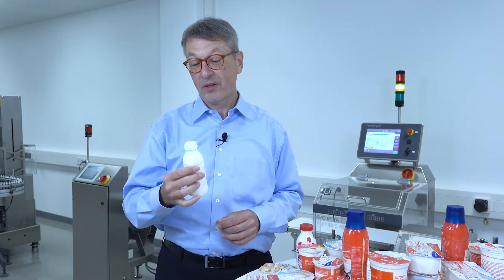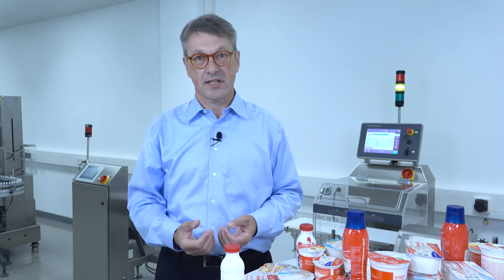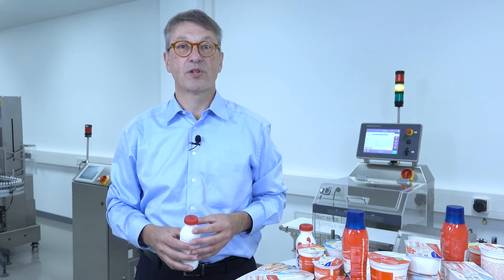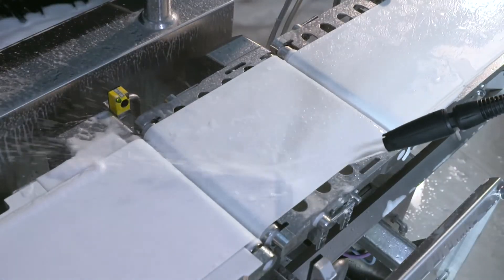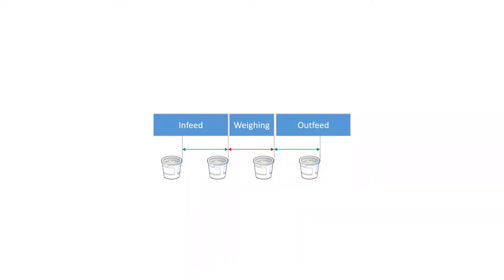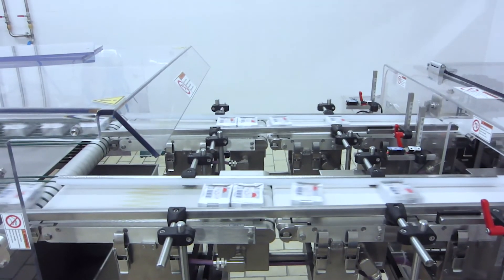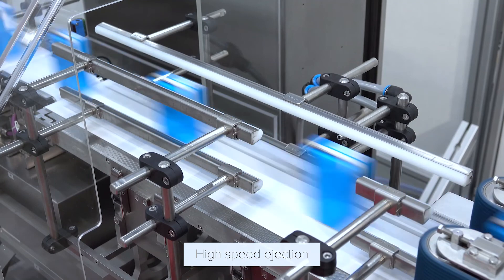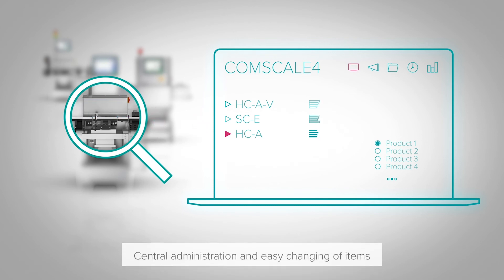Checkweighers for Dairy Products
The ultimate guide to maximum efficiency and safety

This video was part of our webcast on weighing and inspection of dairy products, which covered:

- Compact solutions with flexible integration options
- Integrating calibrated weigh cells
- Preventing over- or underfilling of containers
- Detection of foreign bodies, even within aluminum foil packed dairy, such as butter
- The optimum solution for weighing, checkweighing and X-ray inspection in the dairy production
- Meeting high hygienic standards
- Protecting your customers and your brand by deploying Track and Trace systems